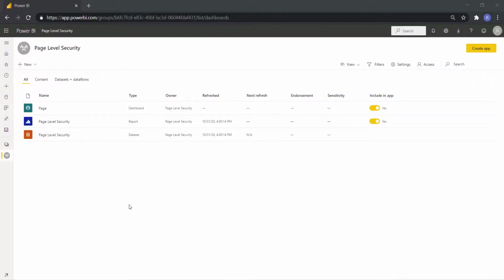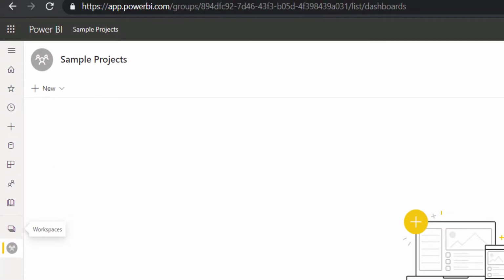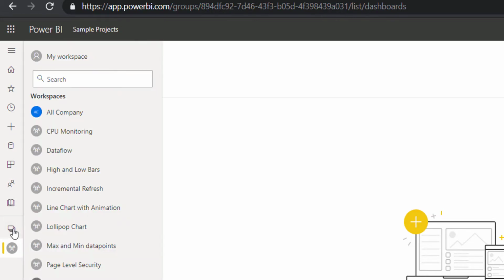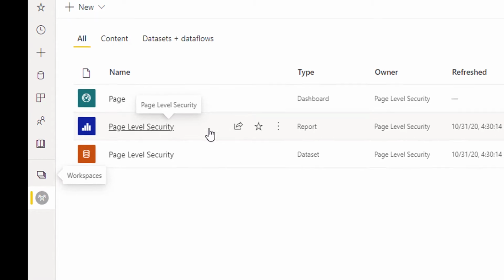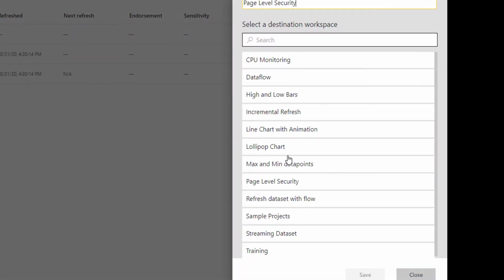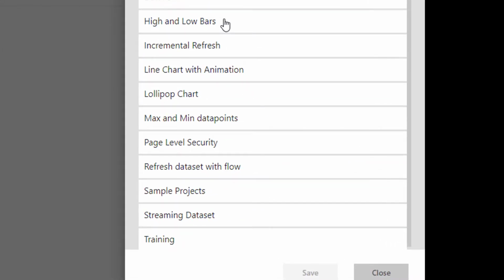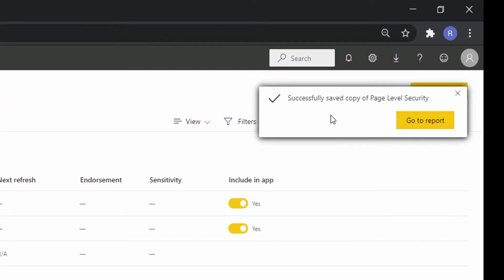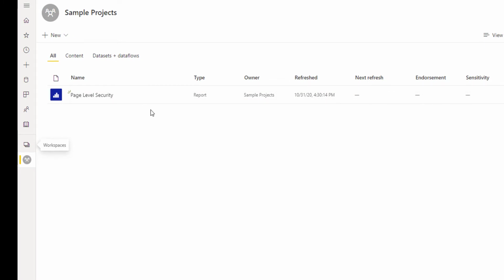Report Transfer between workspaces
In this tutorial, we will see a way to transfer Power BI Reports from one workspace to another workspace without publishing or importing.